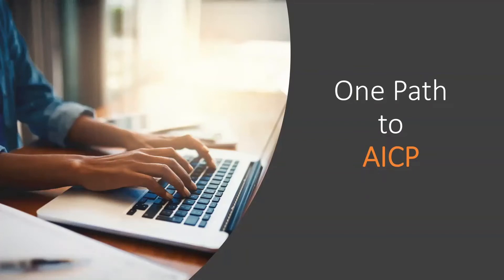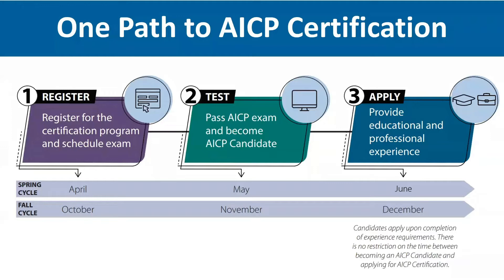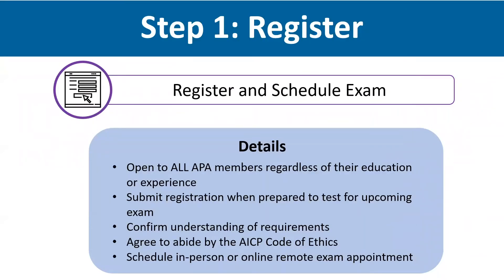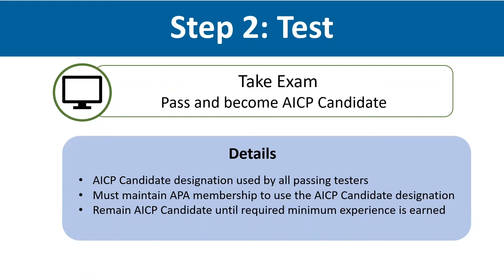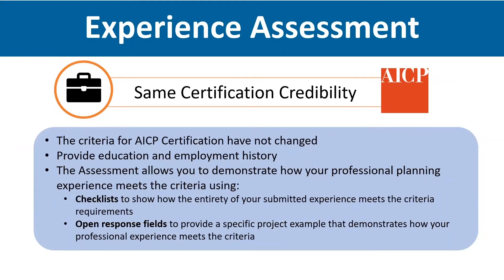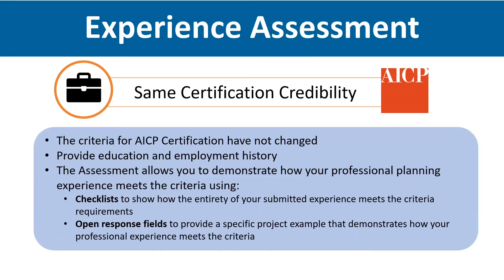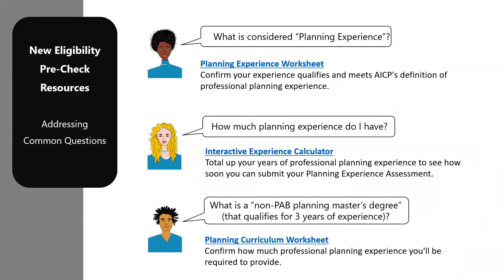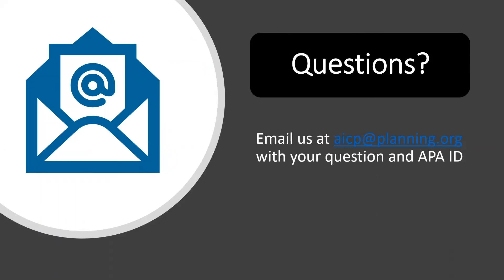One Path to AICP (Aug 2022)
AICP Certification brings value to your career, the organization you work for, and the communities you serve. Do you want to demonstrate your expertise, show your commitment to professional ethics, distinguish yourself in the job market, and keep your planning skills in tip-top shape? Good news! The new One Path to AICP streamlines the certification process.